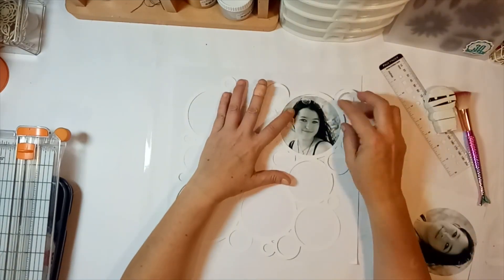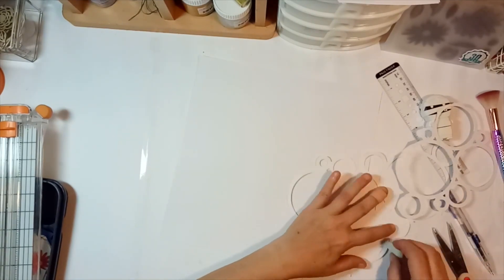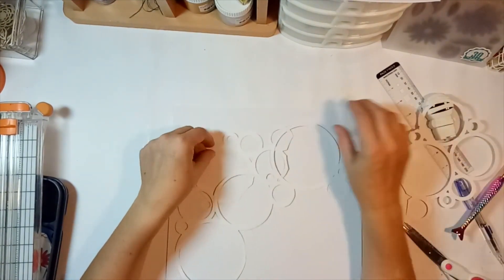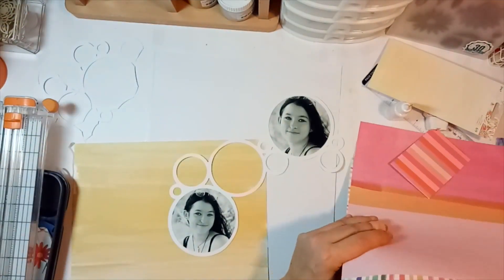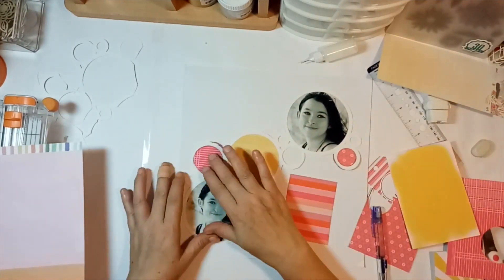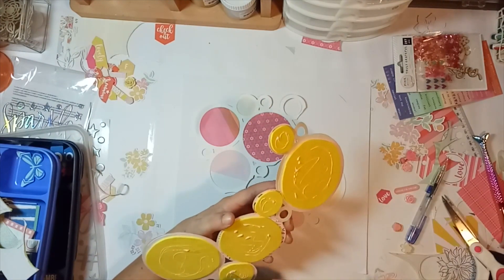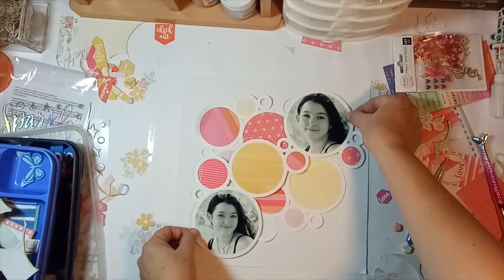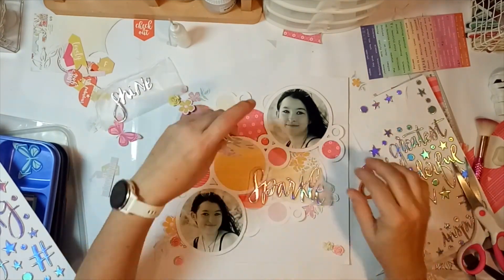Leave A Little Sparkle 12x12 Scrapbook Layout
Modifying a manufacturers die cut/cut file to create a layout. I think I created this one back in 2020/2021.

I found a few older videos that I plan to upload, hope you guys enjoy.